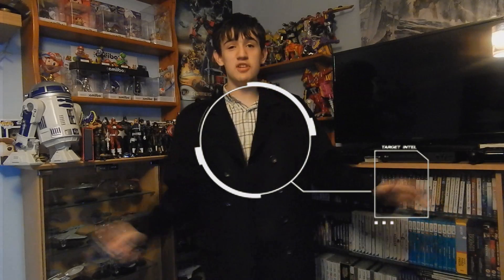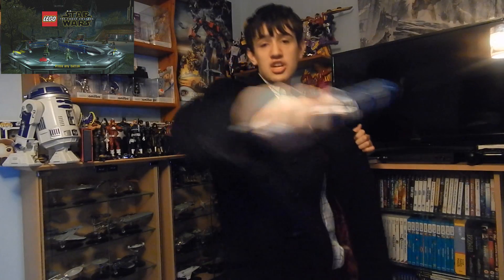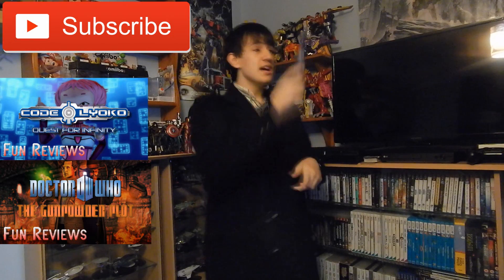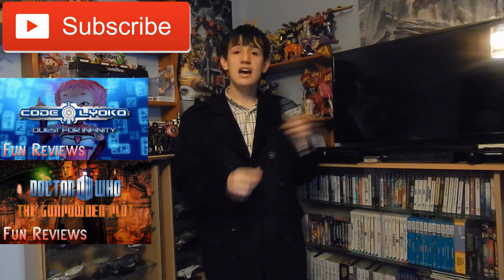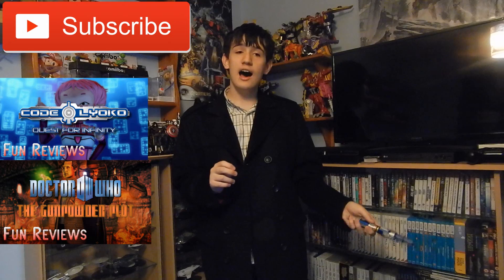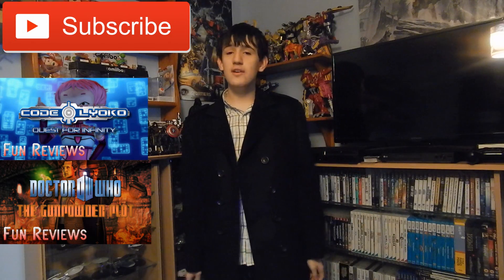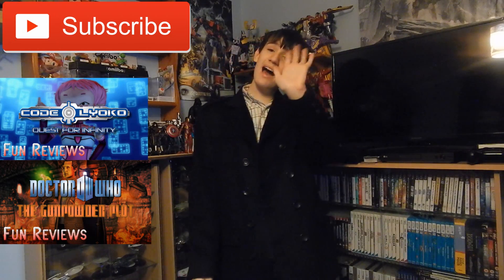Lego Star Wars The Force Awakens - FunReviews Episode 83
Hope you like this episode of FunReviews more is on the way